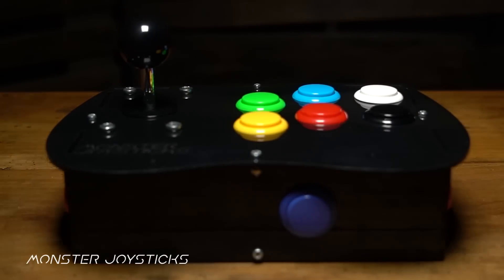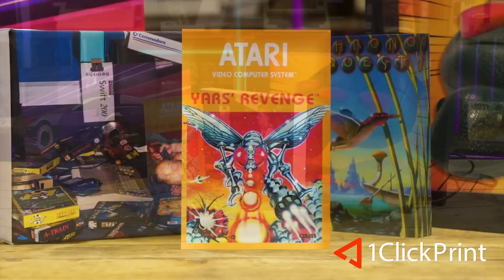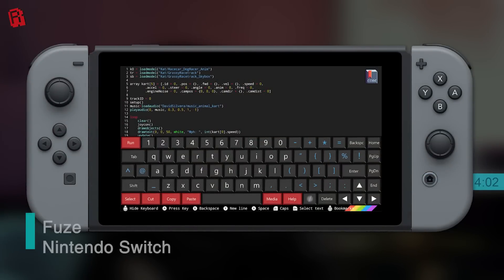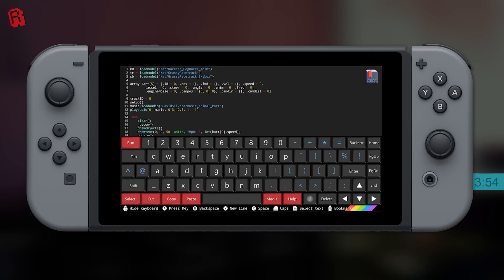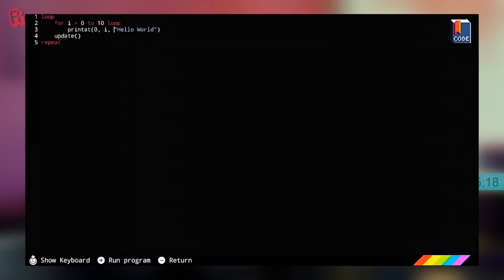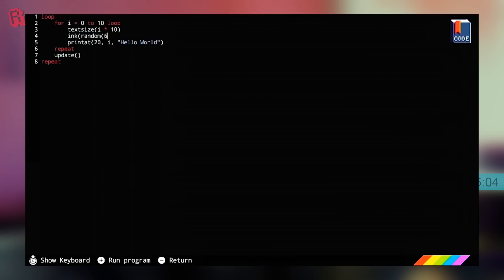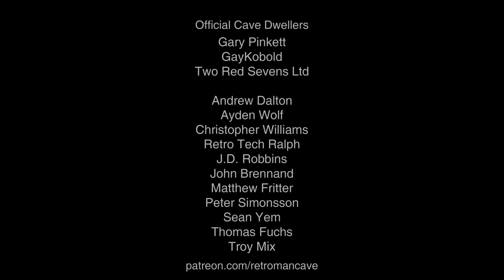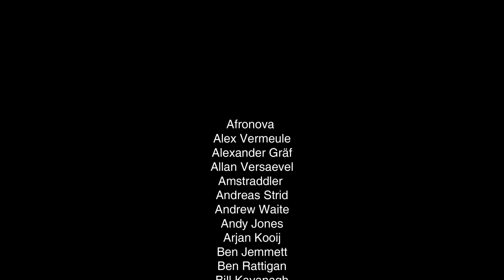BASIC programming for Nintendo Switch with Fuze - 15 Minute Retro Tea Break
● Description
Who would have thought that BASIC programming on a Nintendo Switch would be a thing?  It's about to become a reality when FUZE is released for the handheld console and you can write your own games just like we did with AMOS, STOS, Blitz Basic, Dark Basic and numerous other languages in the past.  Jon introduces us to his new produce Fuze4Switch.